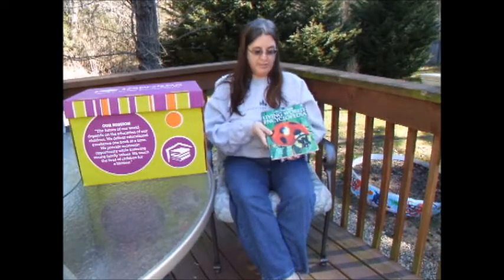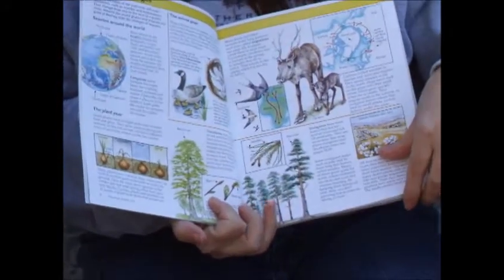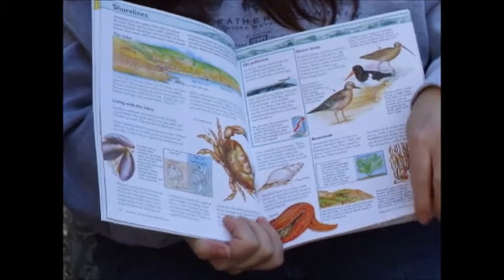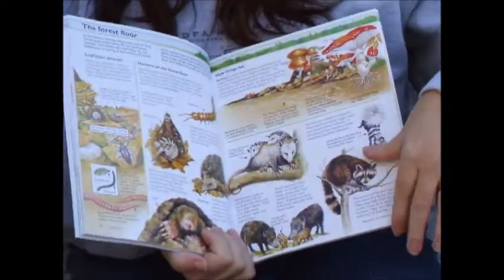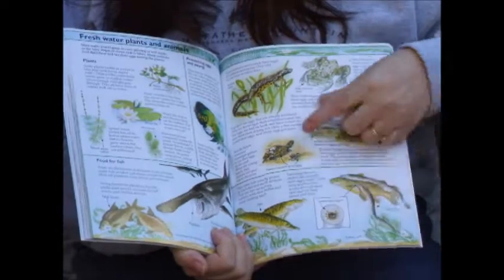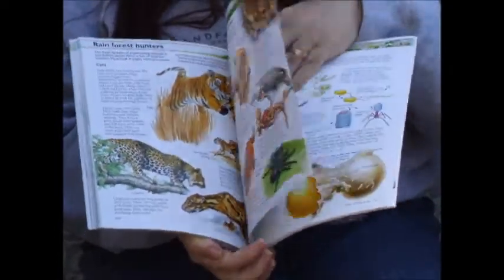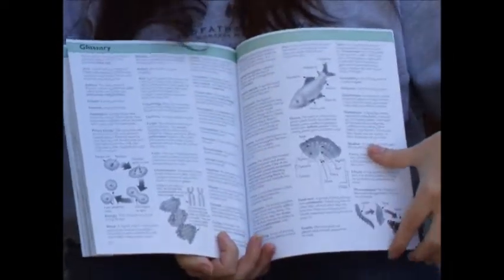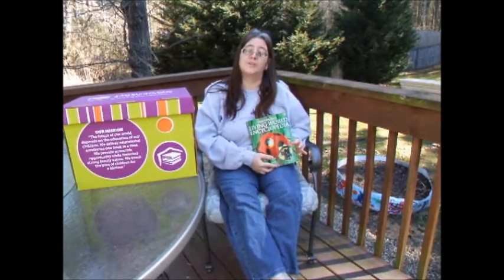Living World Encylopedia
To emphasize how living things interact with each other and their ever-changing natural world, this informative first reference book is arranged by environments and habitats. Every page is packed with wonderful full-color illustrations and fascinating information about plants and animals and the way they live. In addition, useful charts, a glossary of scientific terms and an extensive index make this a valuable resource for school projects and homework. ("... packed full of interesting information which can be easily accessed through the excellent index."